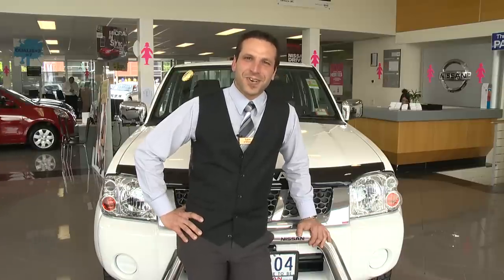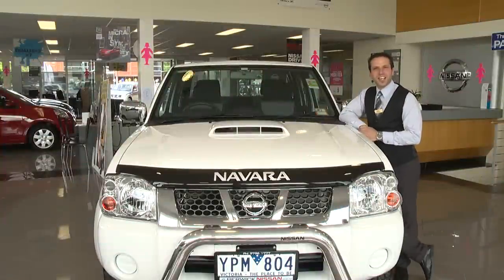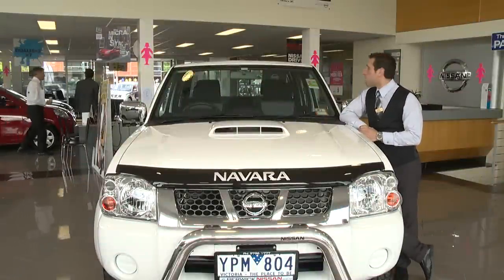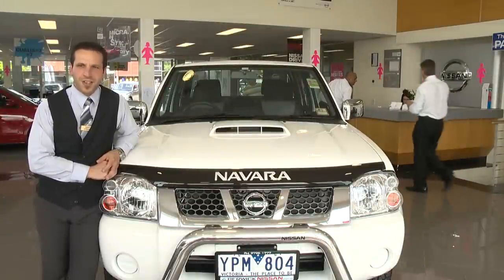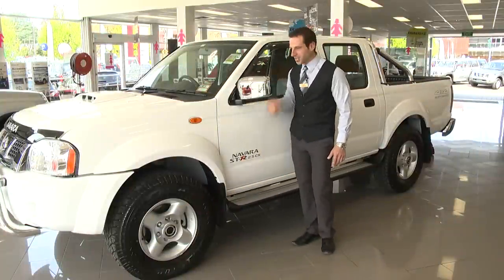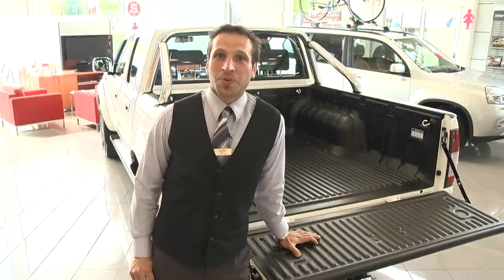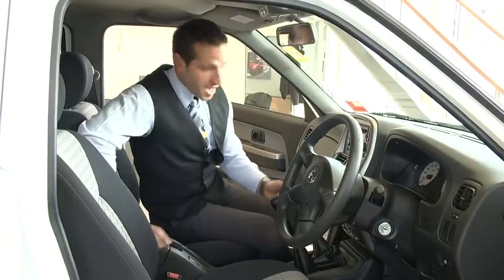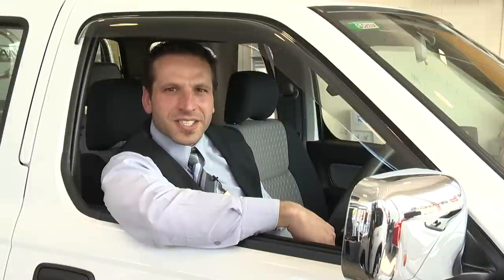Nissan Navara STR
Luca, a sales consultant at Berwick Nissan shows you around the features of the Nissan Navara STR